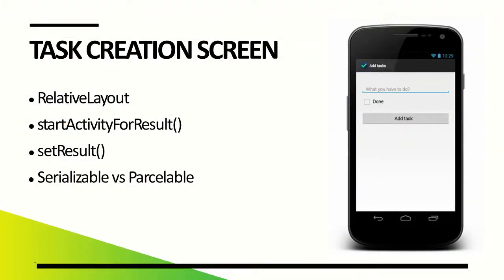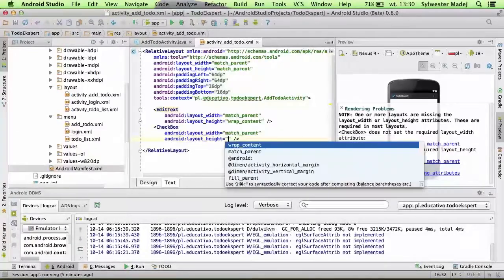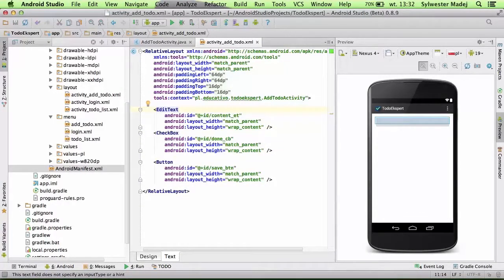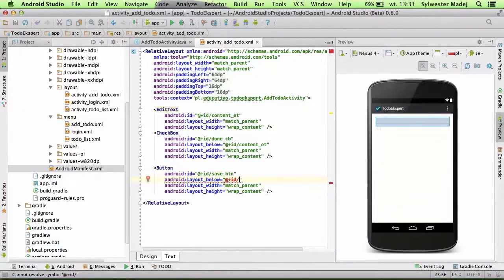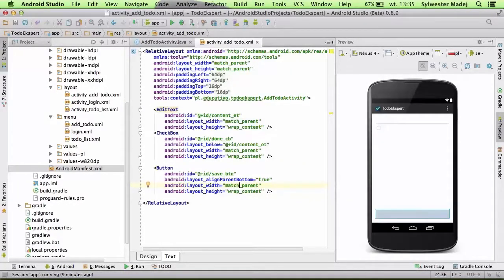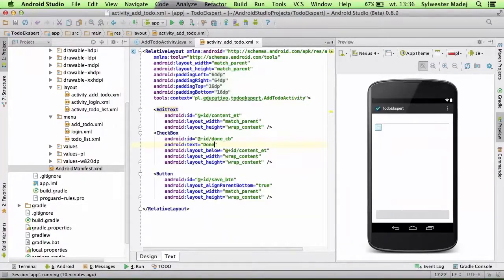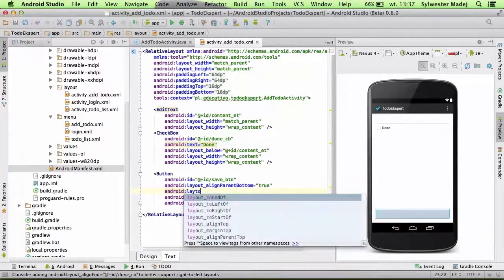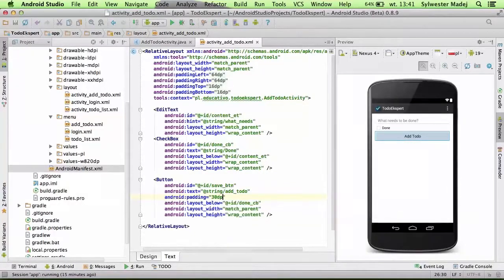009 New task screen RlativeLayout part 2